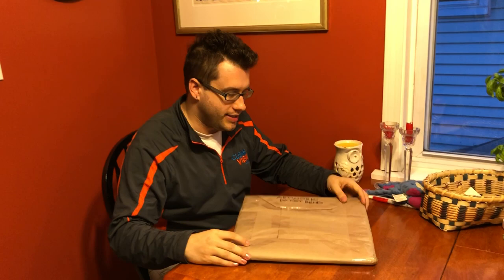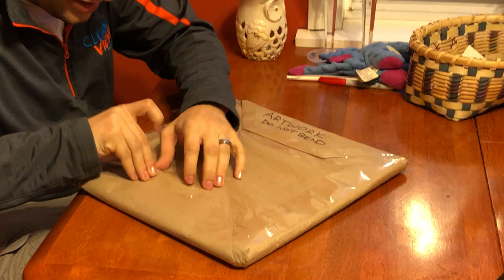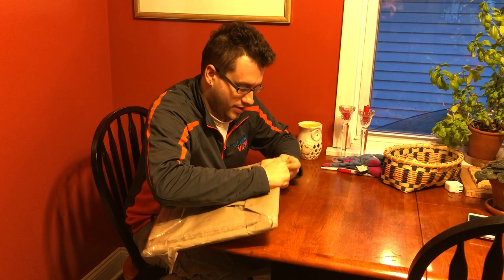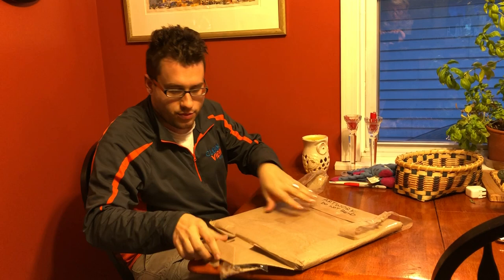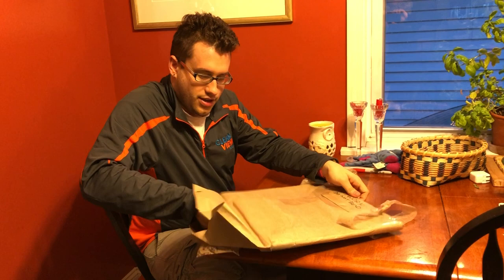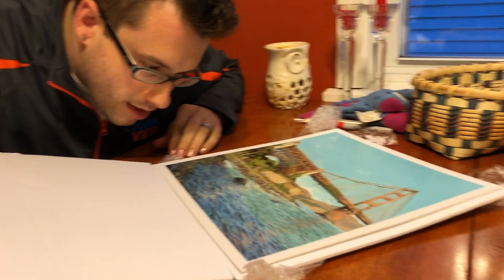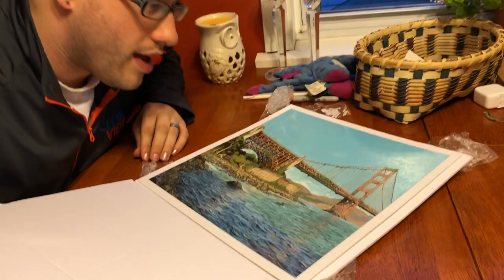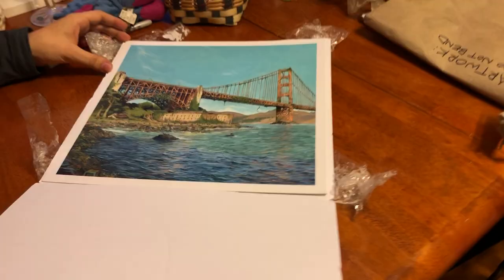Unboxing Eric Klug's Art for "Pieces"